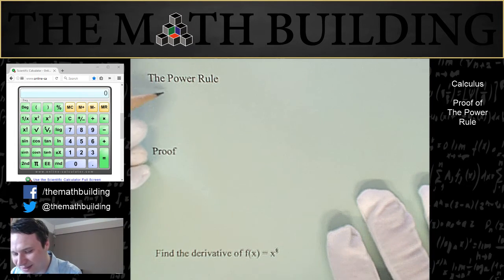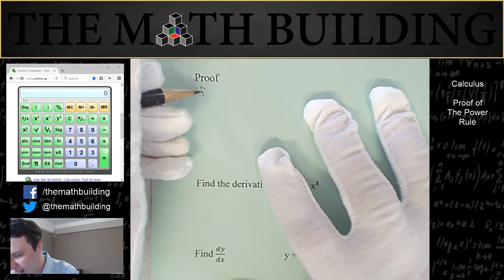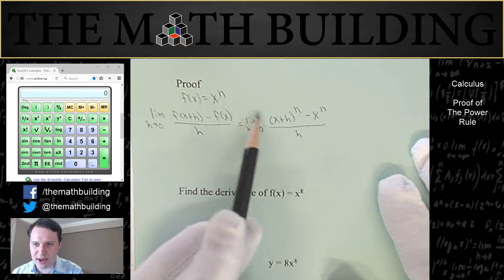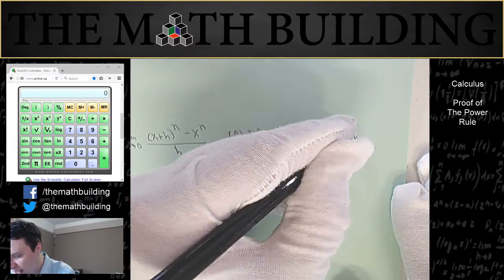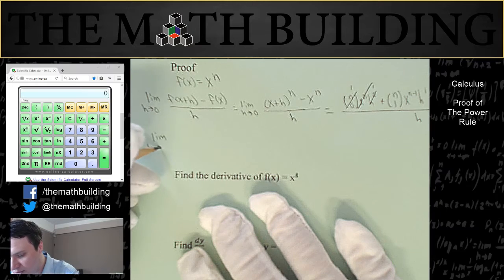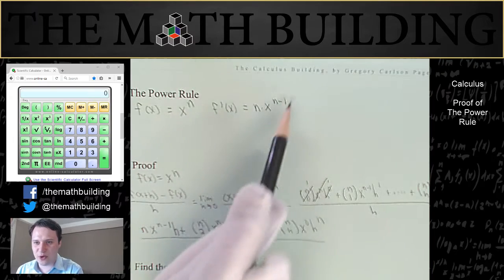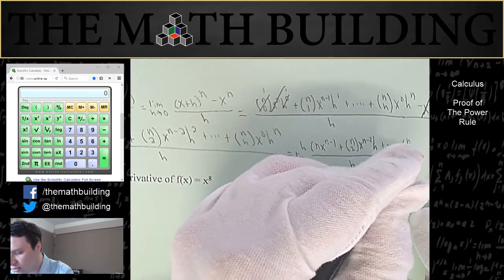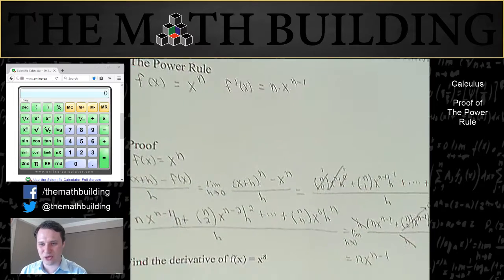Calculus Proof of the Power Rule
The Proof of the Power Rule.  The Power Rule makes calculating derivatives easy!